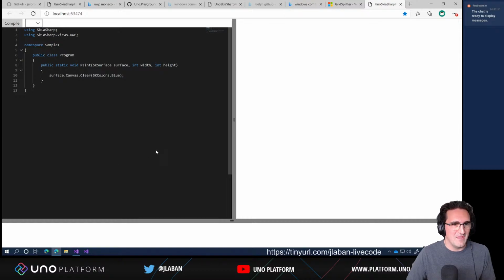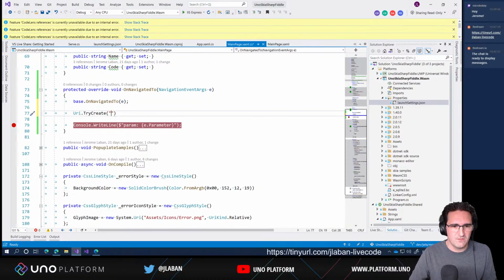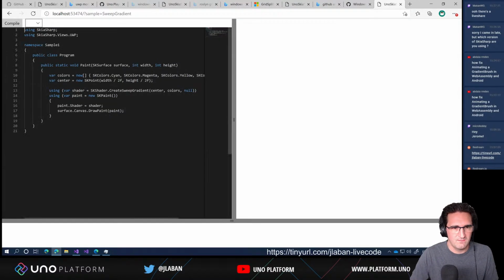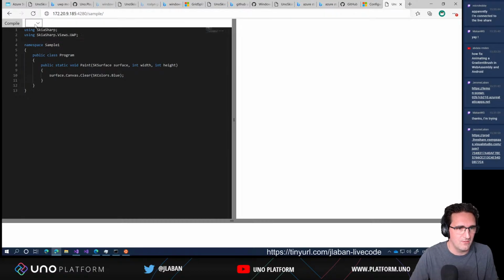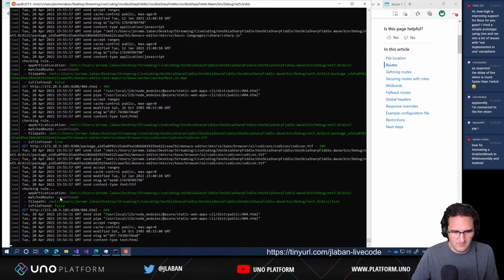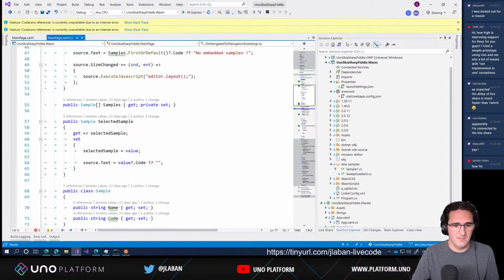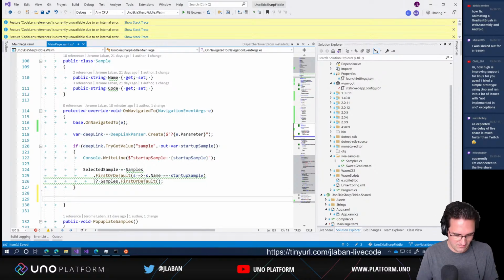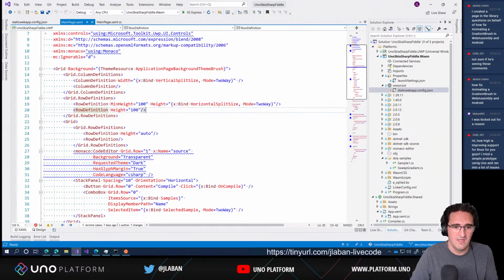Live Coding the Uno Platform: SkiaSharp Fiddle